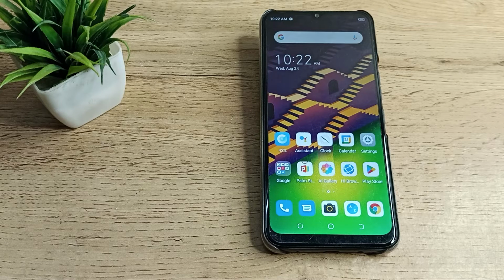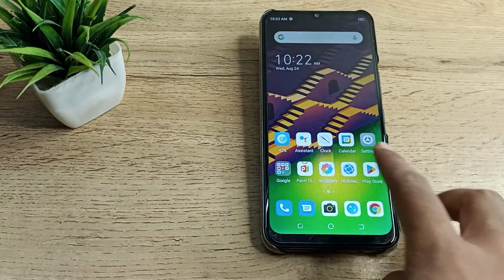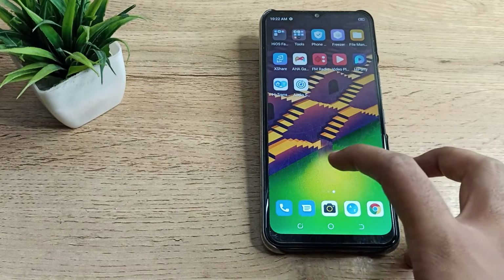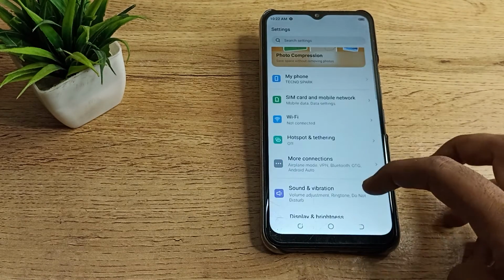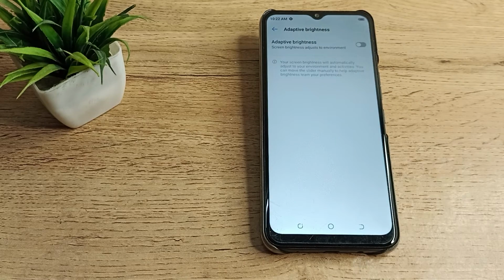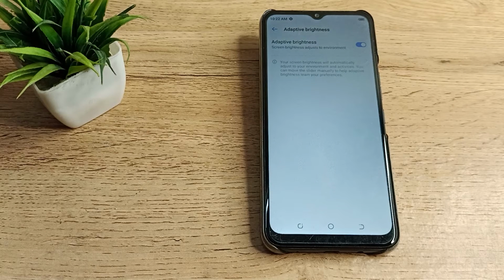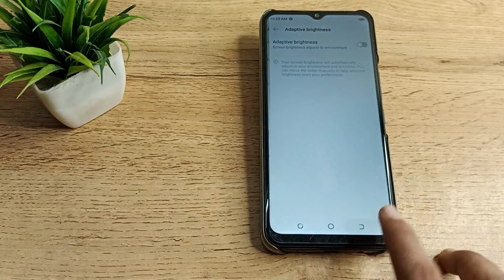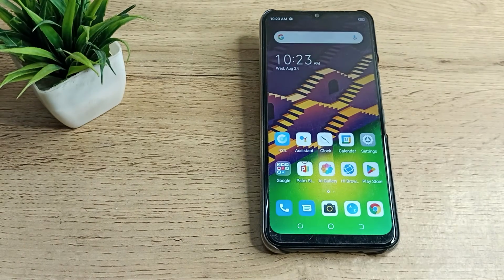How to on and off Adaptive Brightness Mode in Tecno Spark 9T phone, Auto Brightness setting